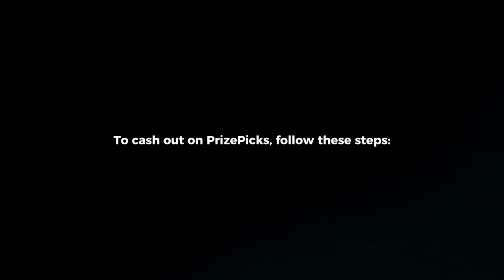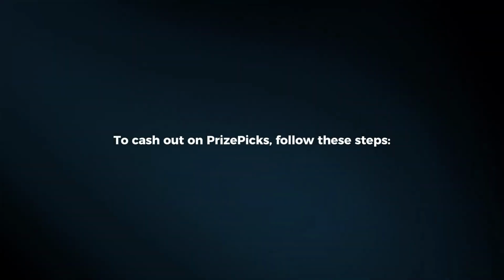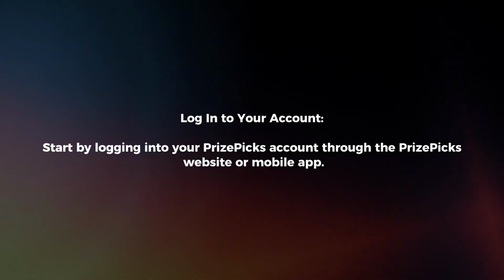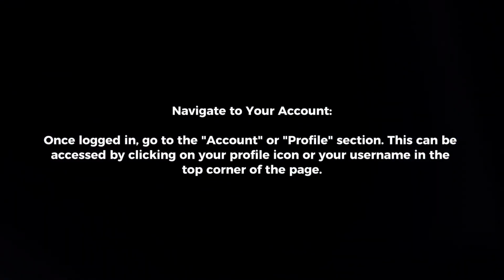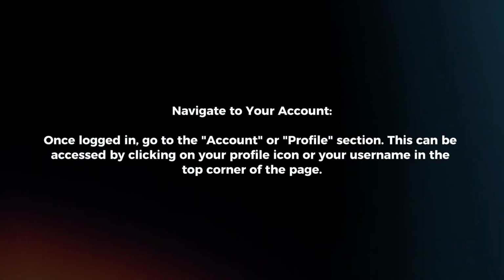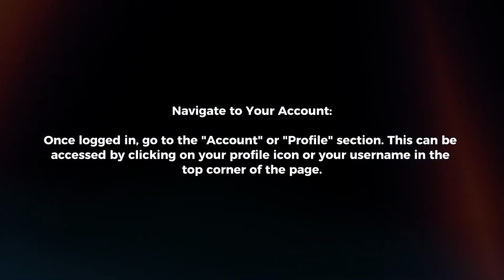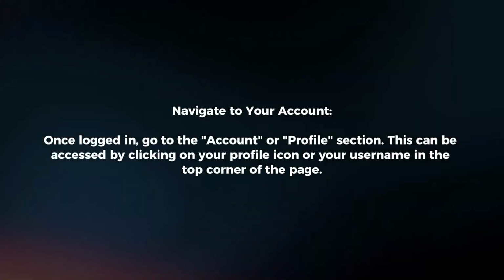How To Cash Out On PrizePicks (2025)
In this video I will explain How You Can Cash Out On PrizePicks In 2025.